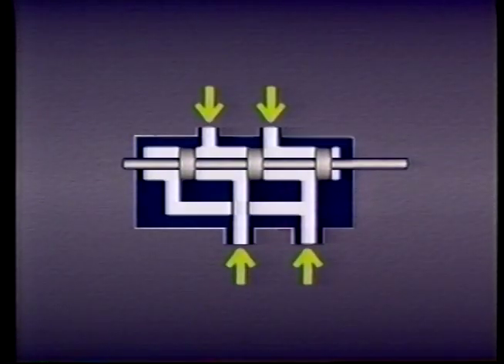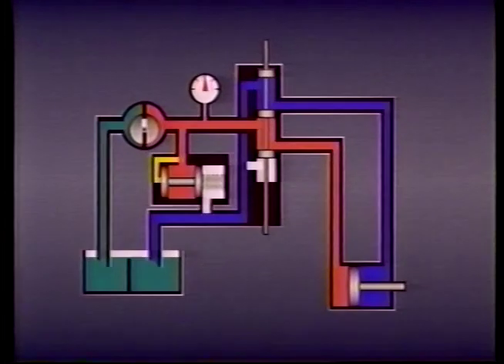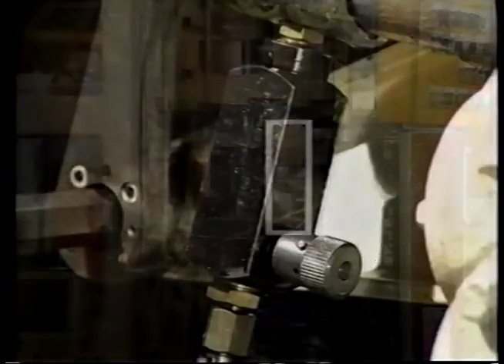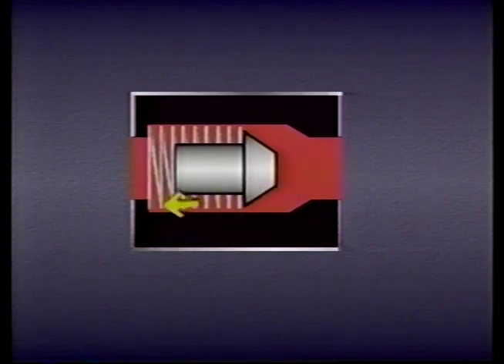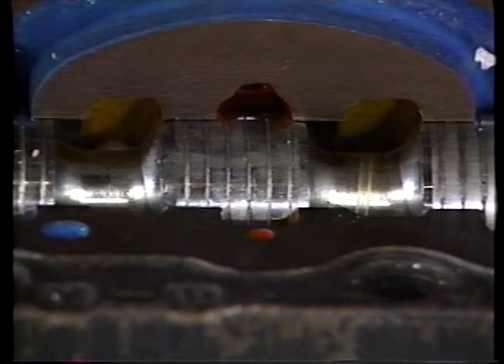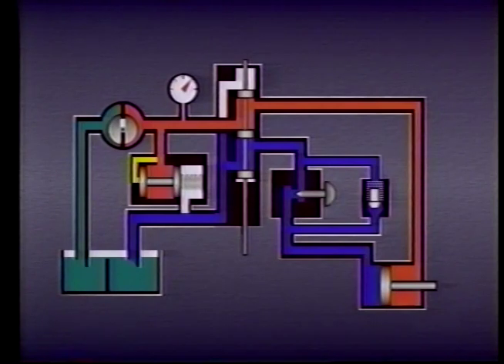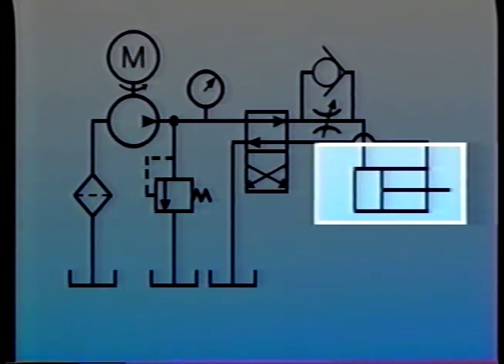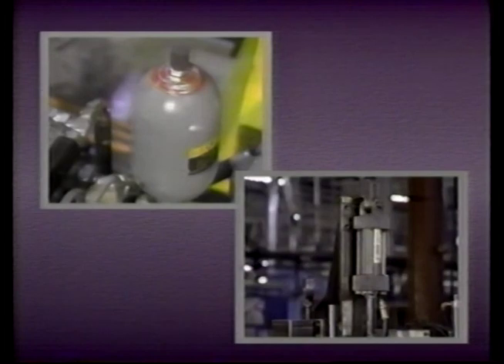1970's Tel-A-Train series: Industrial Hydraulic Control of Hydraulic Energy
1970's Tel-A-Train series: Industrial Hydraulic Control of Hydraulic Energy.